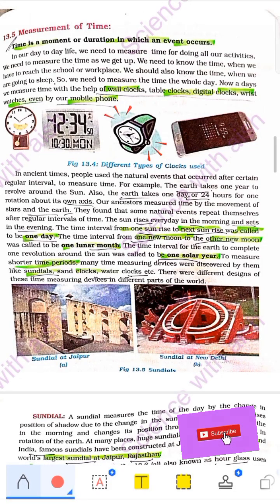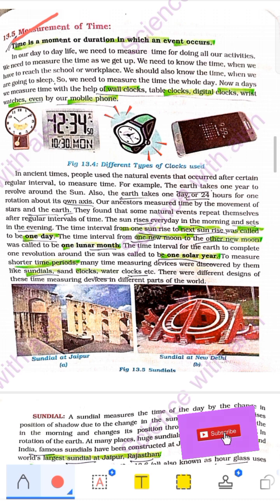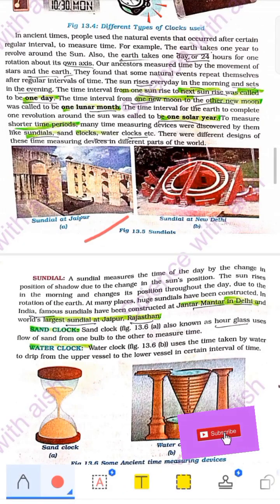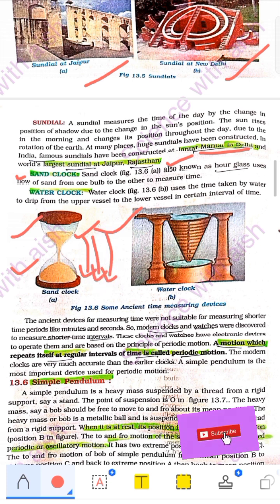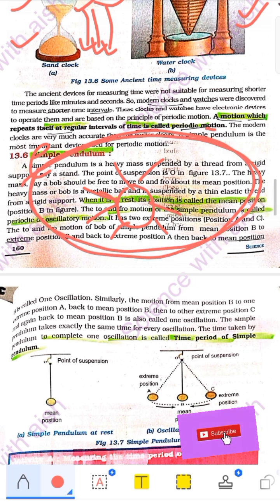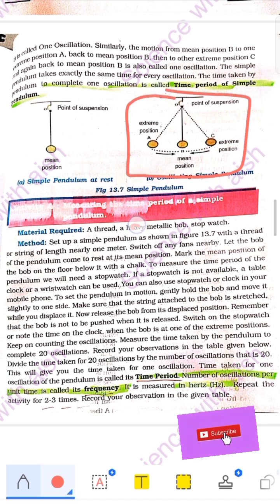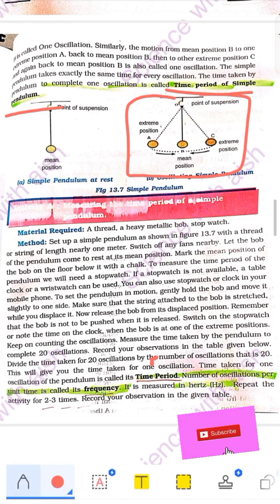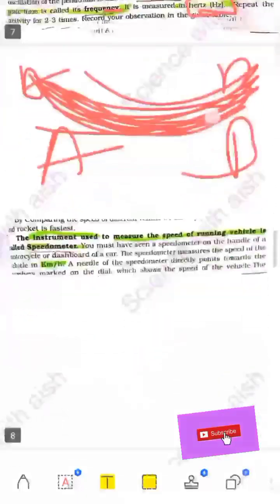PSTET science paper 2, revision with the help of NCERT book- Time...